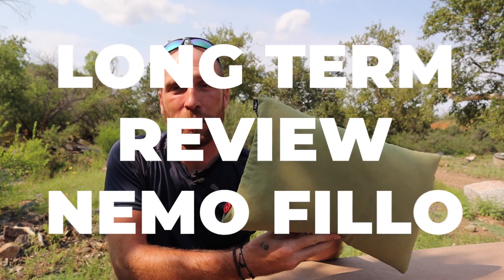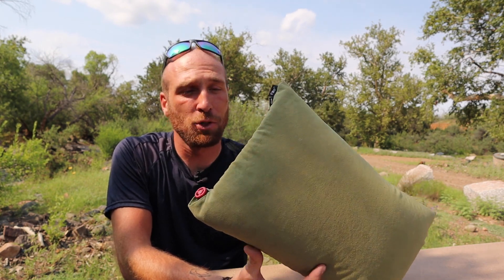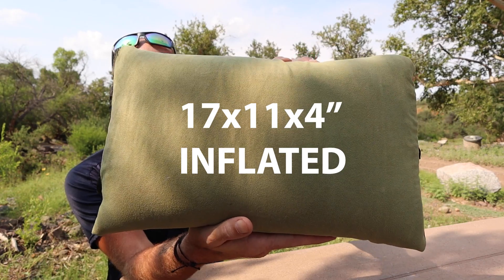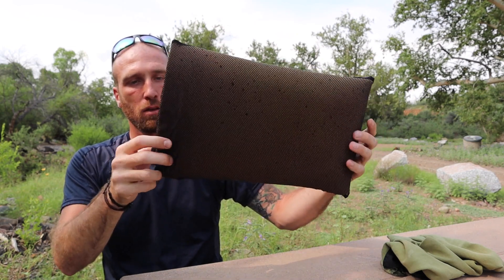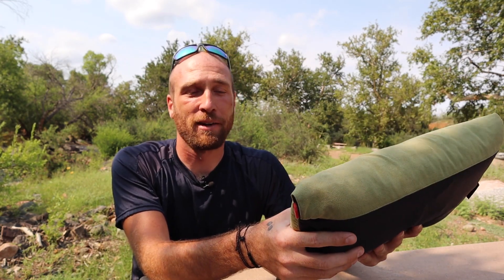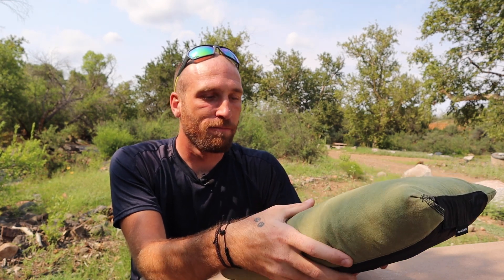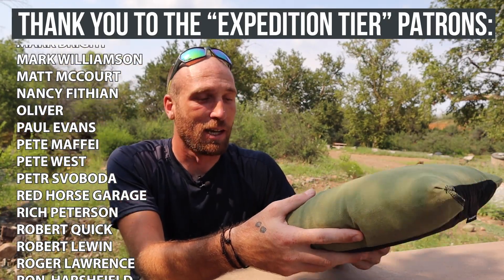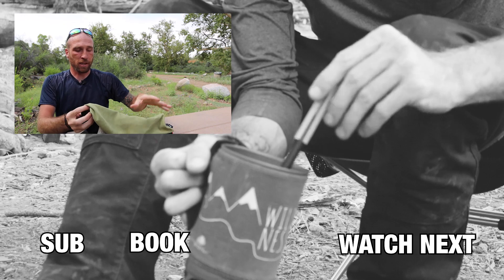Long Term Review - Nemo Fillo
I've been using this pillow for the last year or more and have some things to say about it. If you love a good night sleep when motorcycle camping then check this out.

NEMO Fillo

📗 THE FUNDAMENTALS OF MOTORCYCLE CAMPING BOOK

Be sure to subscribe and hit the bell so you don't miss anything have the first copy of the book and wanted to give you an inside look at how it all came out. Now that I have approved the book in its current form I have ordered copies for the presale and will be shipping them out in a few weeks. I am super excited to get them out to you and see what you think!

If you want to learn more about the book check it out here: